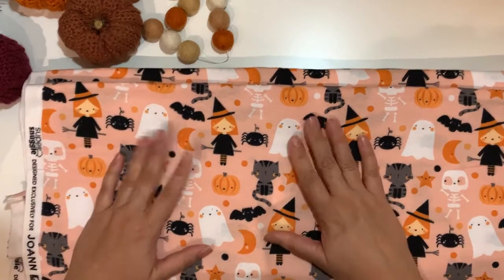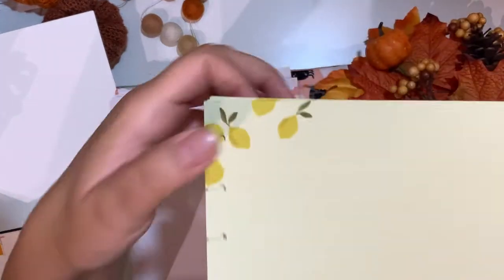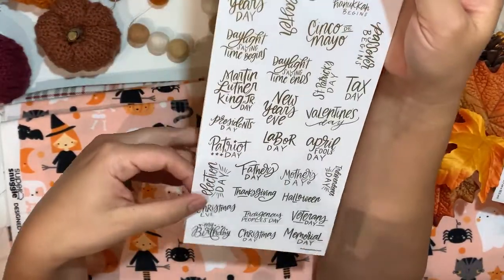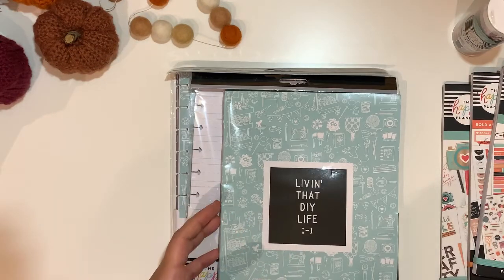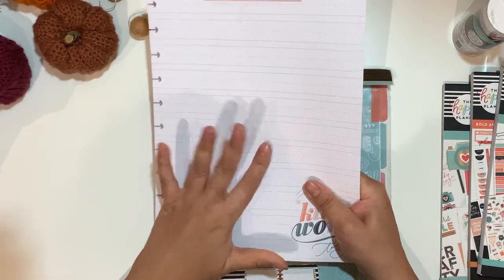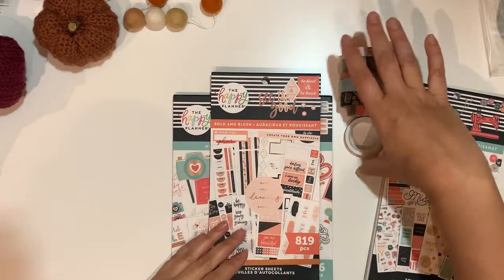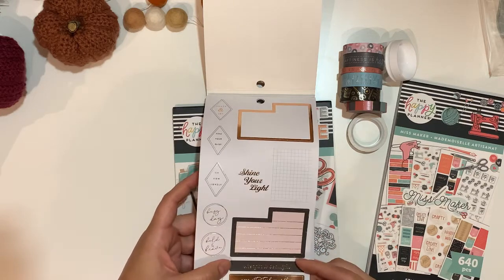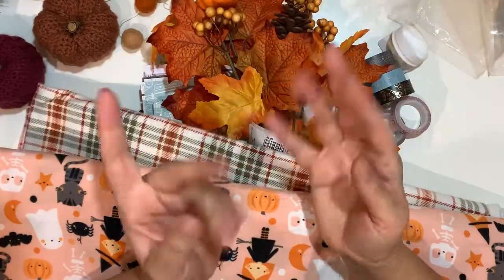The Happy Planner & Joann Haul | Miss Maker | Halloween Fabrics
Hello Planner friends, in this video I am sharing my recent haul from Joann, where I bought all the Miss Maker goodies that were out of stock from The Happy Planner website and a few more things. Enjoy it!

🎵 Track Info: